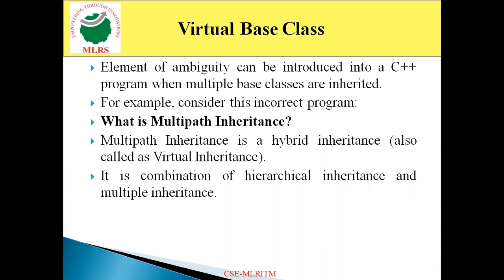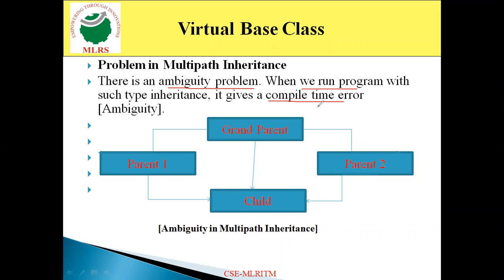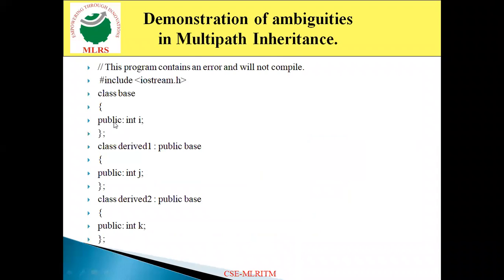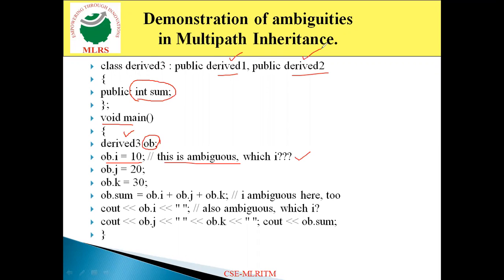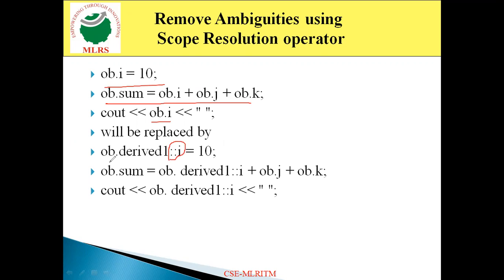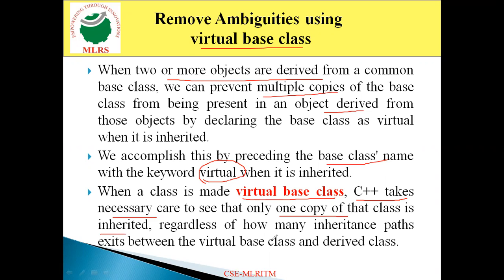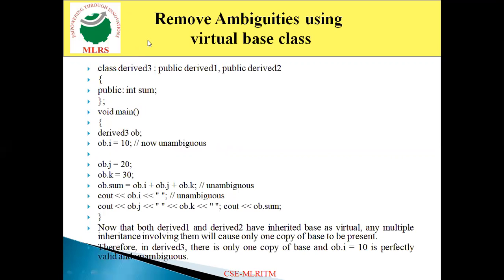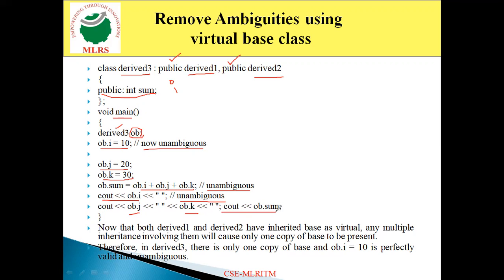Video 28 - Virtual Base Class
This video explains about the virtual base class